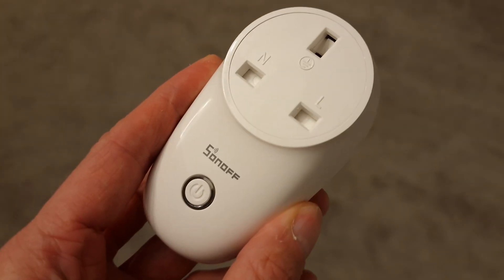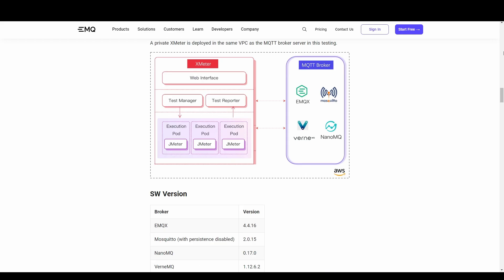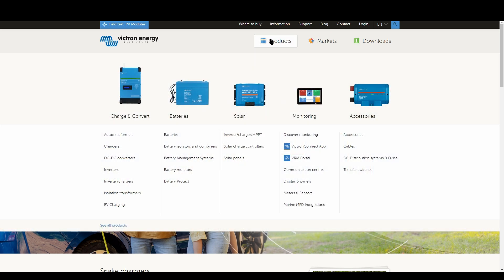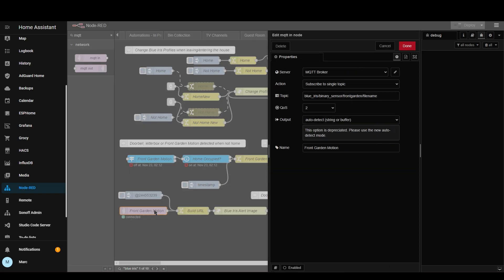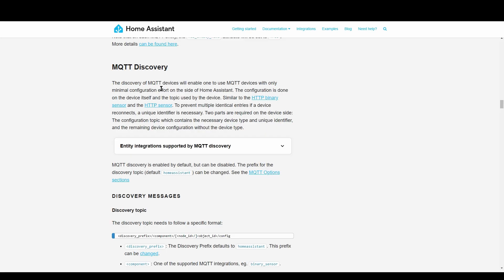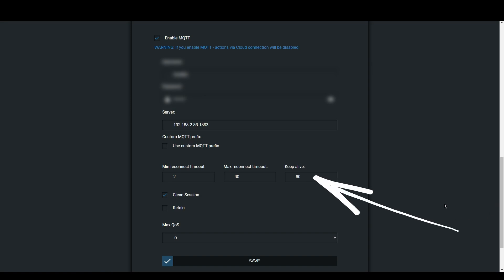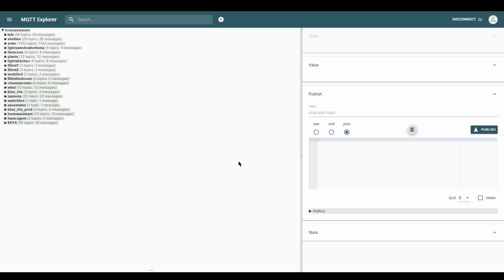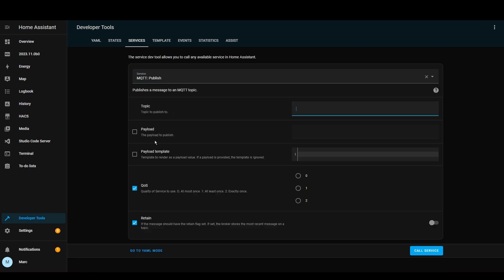MQTT Broker and MQTT Client Explained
Mosquitto is a popular MQTT Broker for Home Assistant and is used for communication by many IoT devices, including Tasmota, Shelly and many more.

I explain how MQTT works, some of it's important settings and typical uses.

MQTT is a messaging based communication system with one broker and many clients connecting to that broker to exchange information.

00:00 Intro
01:20 MQTT Brokers - Mosquitto, RabbitMQ & HiveMQ
02:05 Tasmota Open Source Firmware for ESP8266 & ESP32 Devices
02:50 Shelly Devices - Built-in MQTT Support
03:32 Victron & MQTT - CerboGX, Multiplus II, Charge Controllers etc
05:03 Blue Iris - Built-in MQTT Support for motion alerts
06:05 Mikrotik Routers and Switches Support MQTT!
06:43 MQTT Explanation
07:07 MQTT Explanation - Topic
07:47 MQTT Explanation - QoS - Quality of Service
08:40 MQTT Explanation - Keep Alive Duration
09:04 MQTT Explanation - LWT - Last Will Testament
09:50 MQTT Explanation - Retain Flag
11:14 MQTT Explanation - Persistence
11:26 MQTT Explorer App for inspecting broker messages
11:53 Home Assistant MQTT Services
12:23 Outro